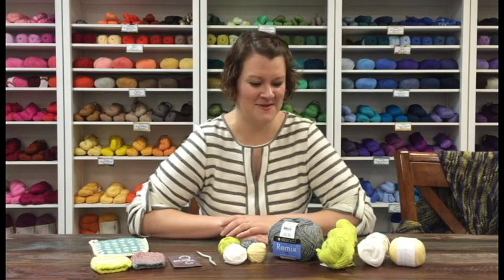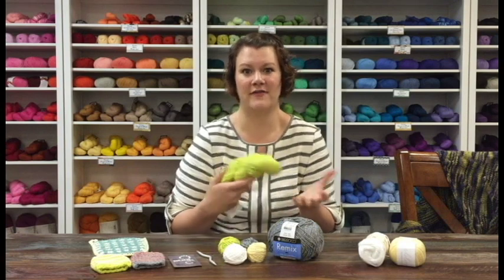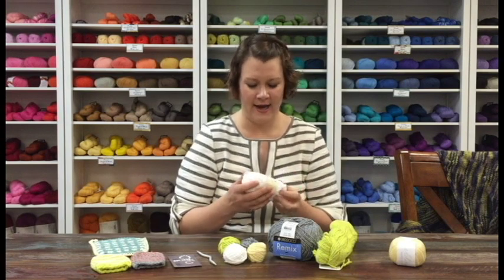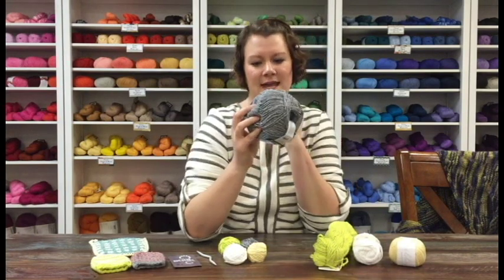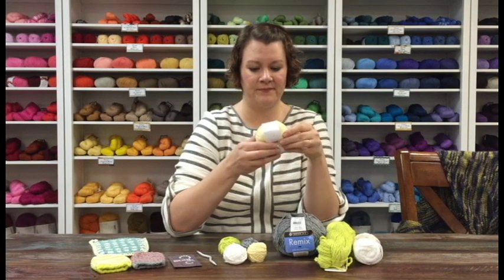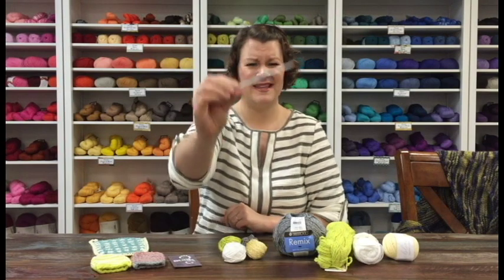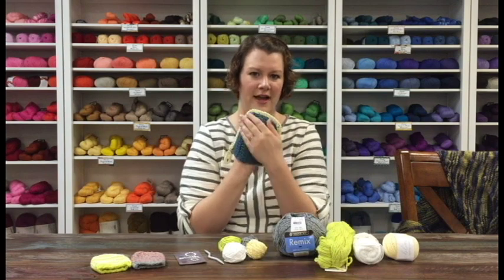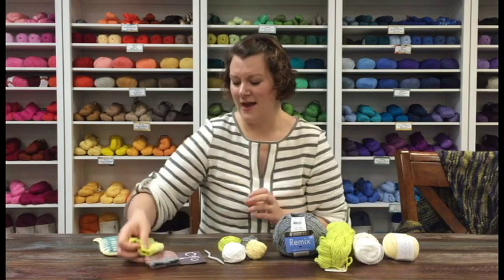June Beanie Bag Contents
Kristen reveals the contents of the June 2016 Beanie Bag!